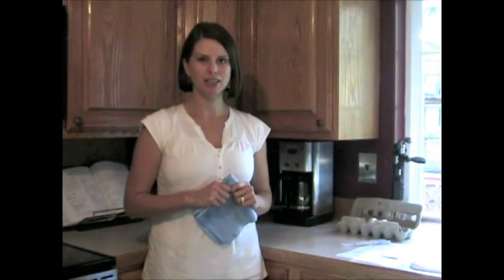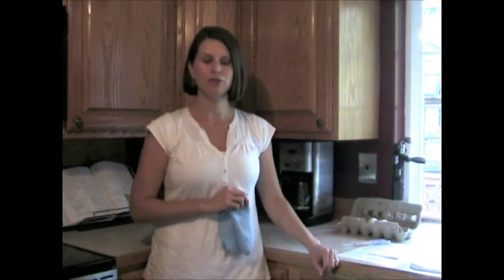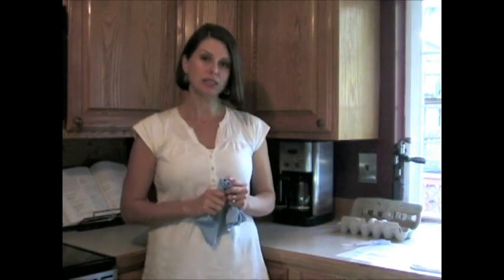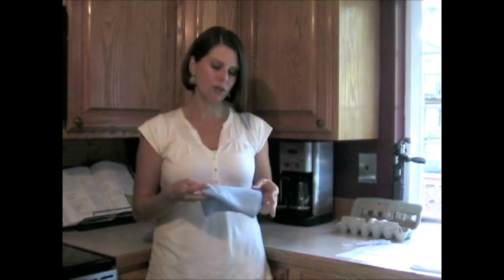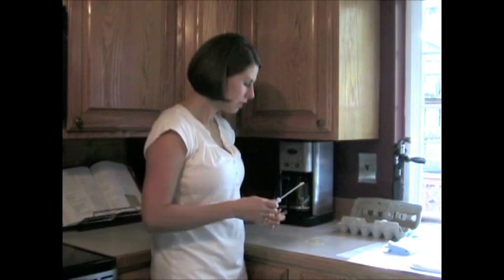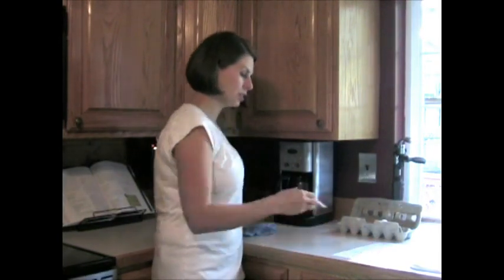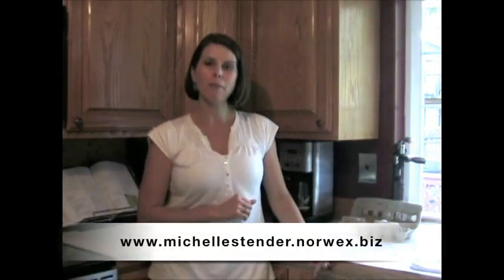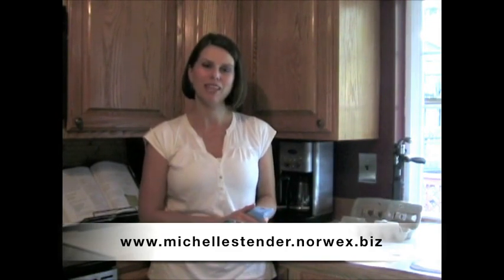Norwex 4-minute DemoA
Short clip explaining Norwex